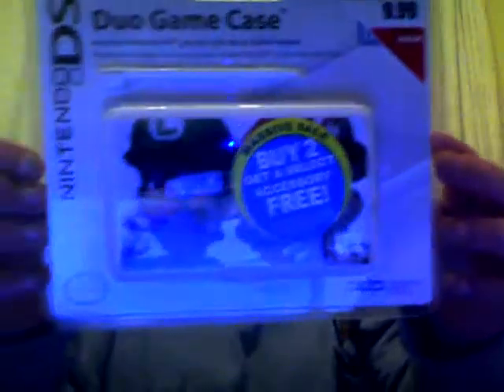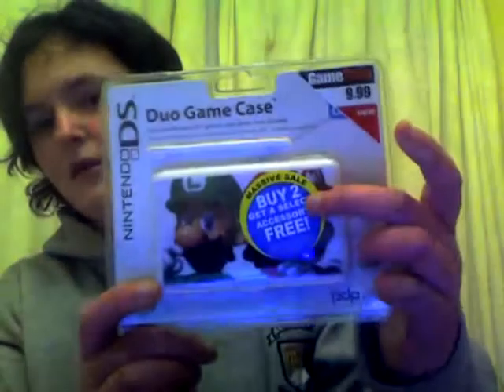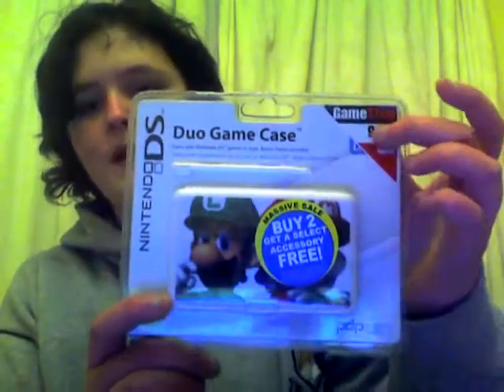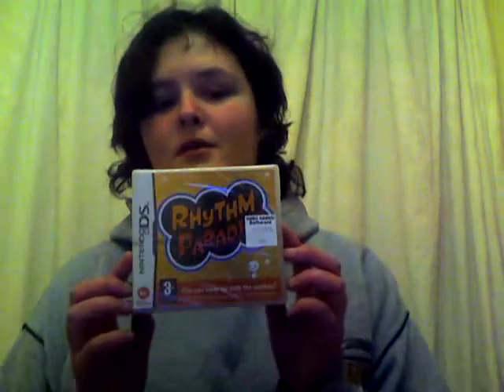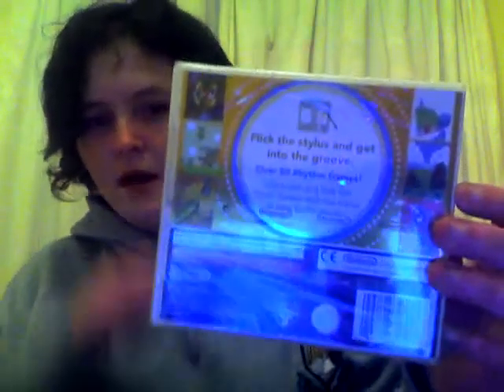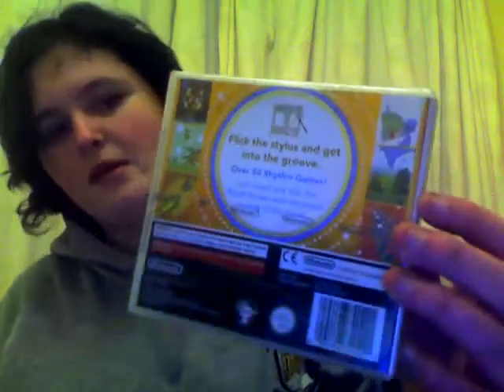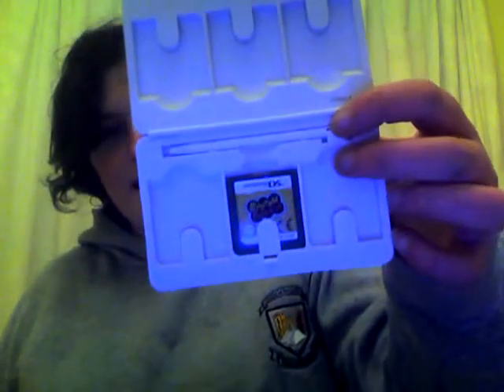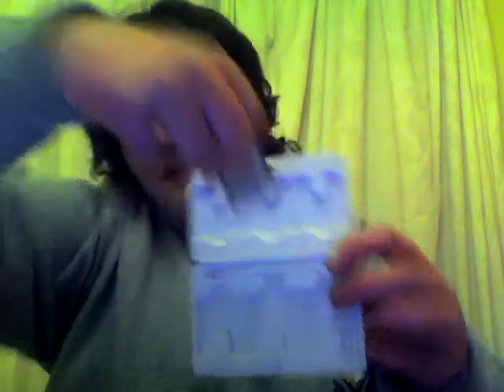Pick-up video #1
In this video I show you my two most recent purchases: A DS game and a DS game case.